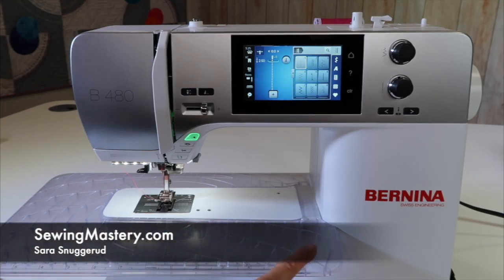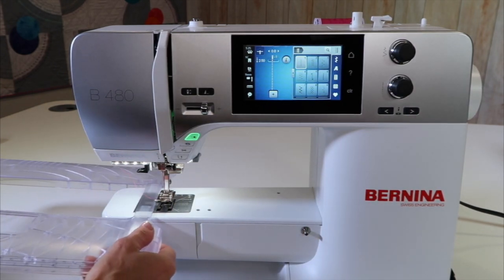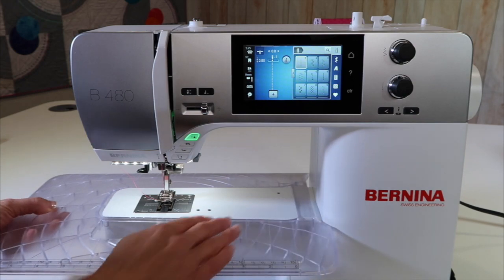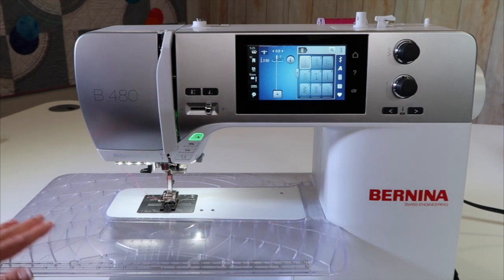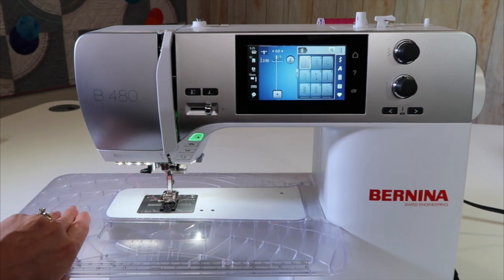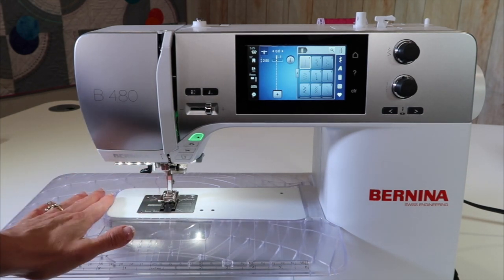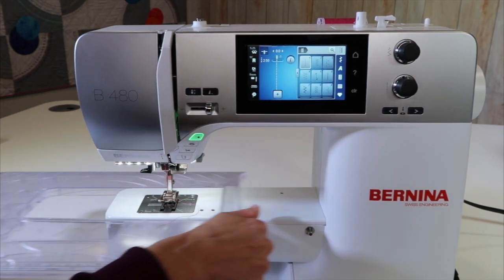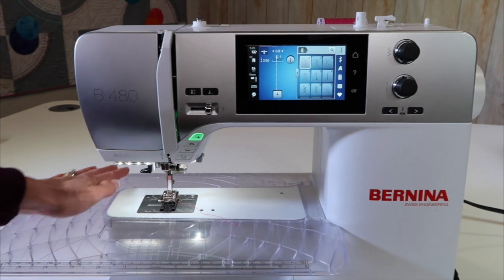Bernina 480 21 How to Attach the Included Sewing Table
Learn how to correctly attach the included sewing table to the Bernina 480 sewing machine.